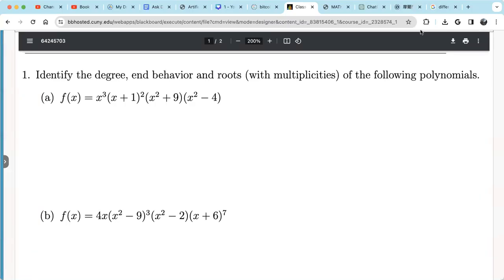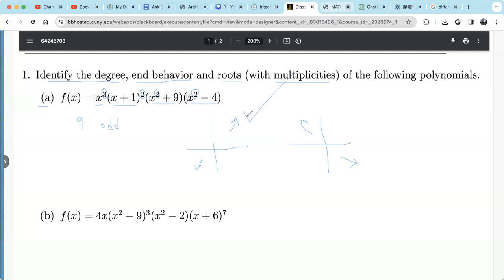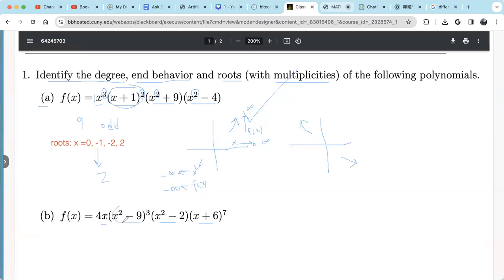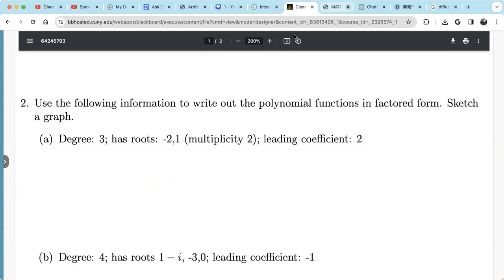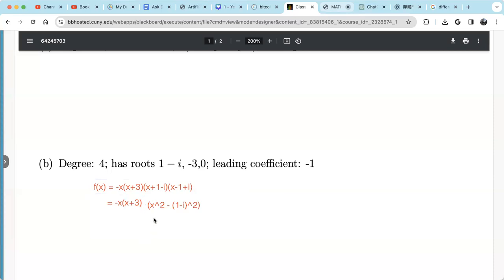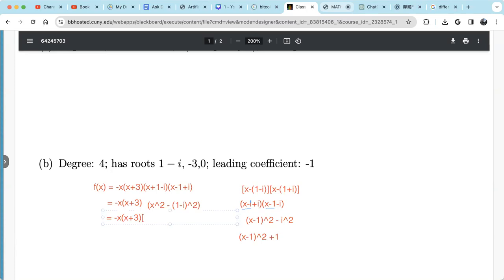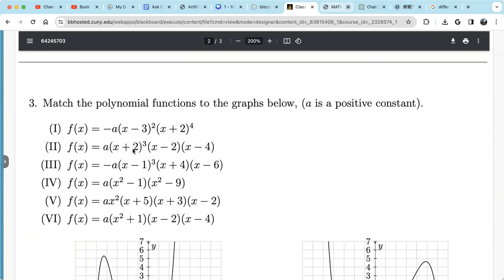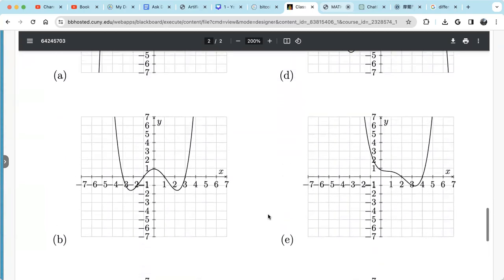Polynomial functions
Recitation 4 --- Polynomial Functions: degree, leading coefficient; roots, multiplicity; end behaviors.